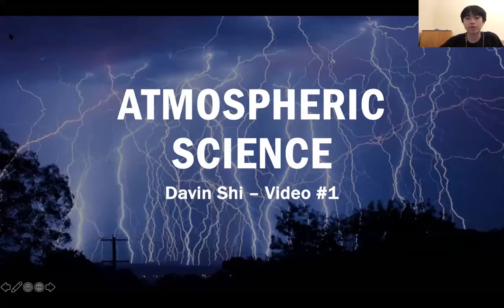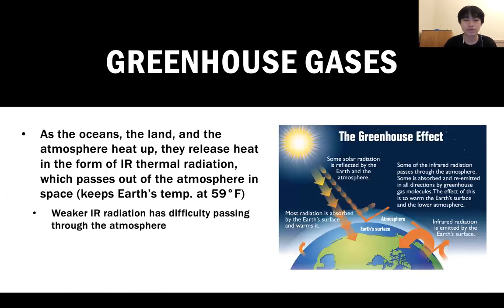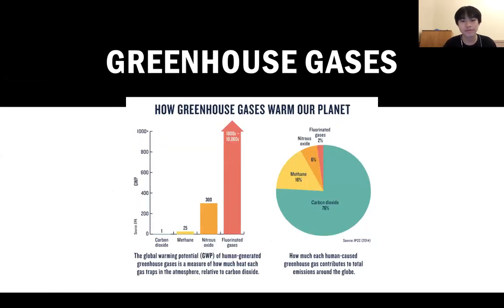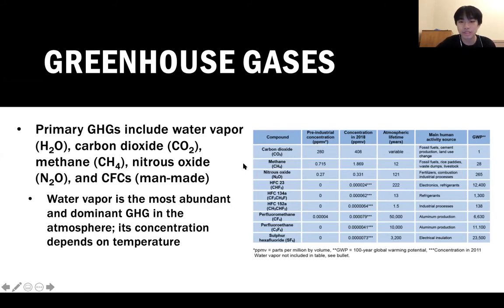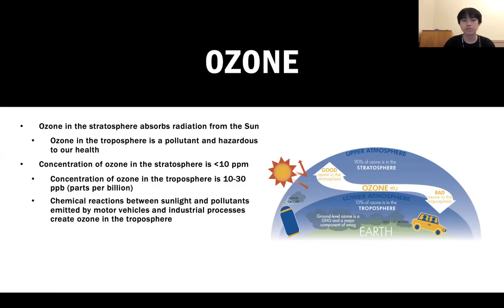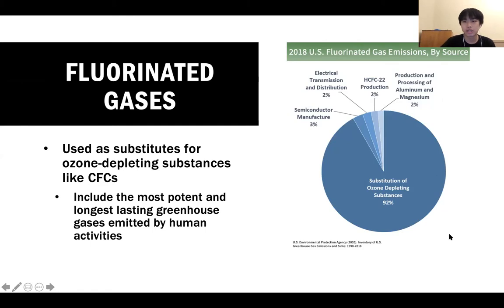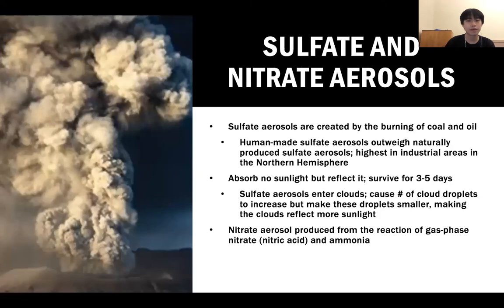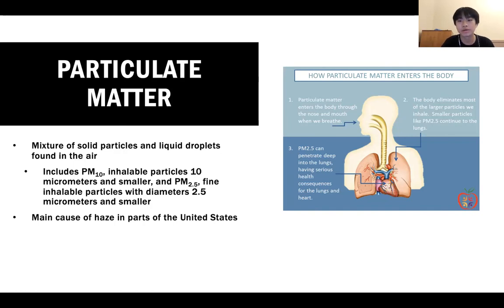Introduction to Atmospheric Science - Lesson 1 - HUSO 20-21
In this video, you will begin to learn about how to identify different greenhouse gases and their roles and how to identify different atmospheric pollutants and the impacts that pollutants such as aerosols, ozone, black carbon, and particulate matter have on the environment.

~taught by Davin Shi
Freshman - Harvard College
Intended Major: Government or Economics